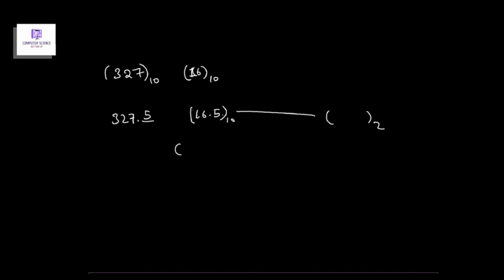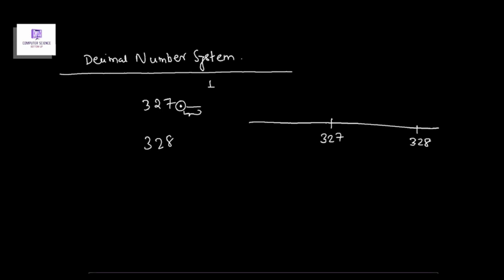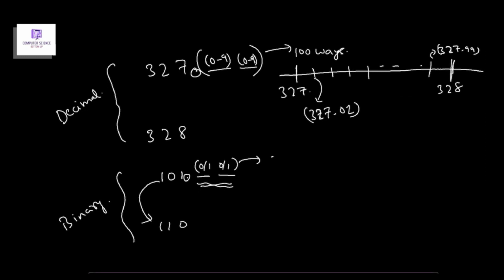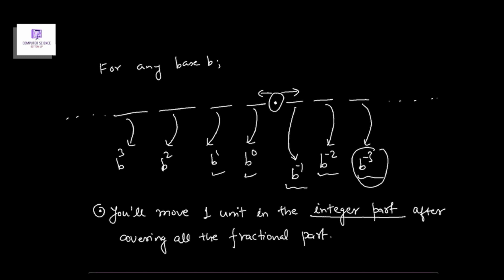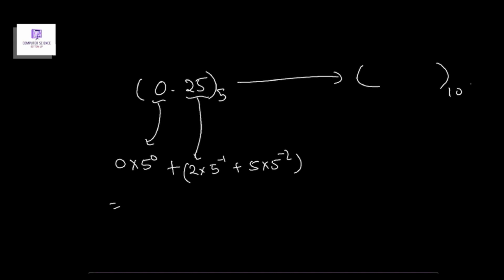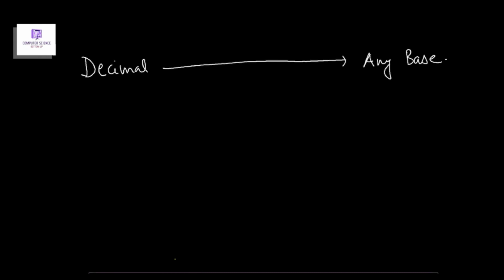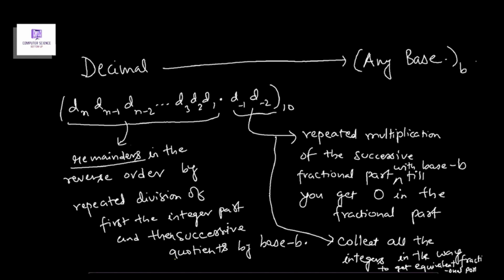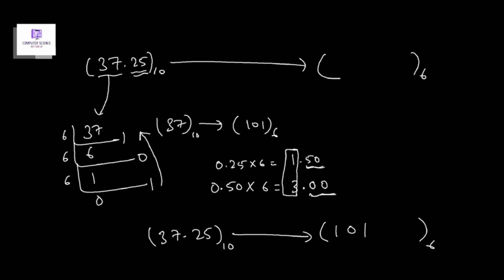Number Systems : 9) Numbers with fractional part in different bases and their interconversion.